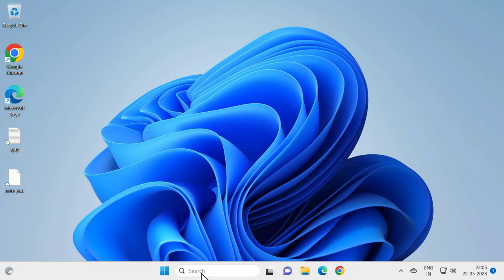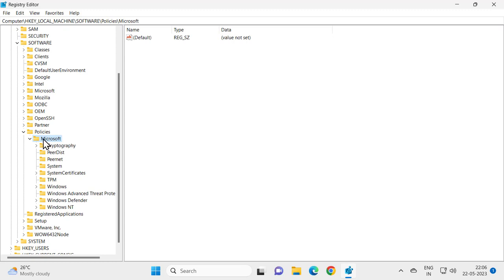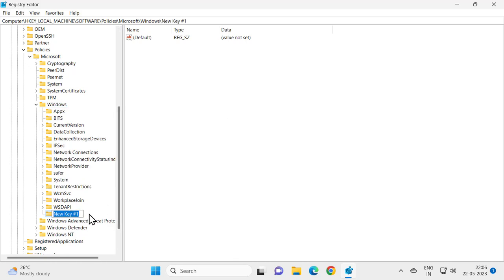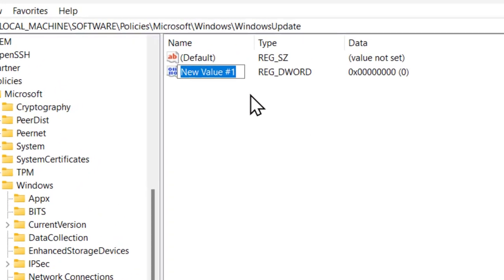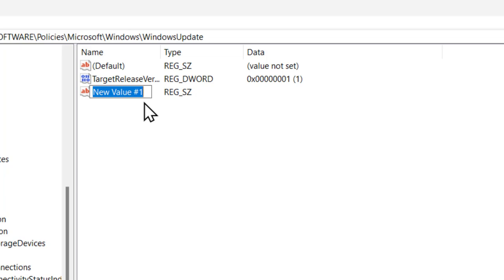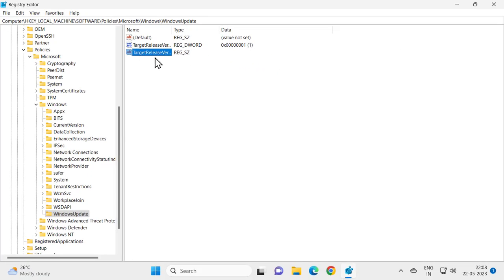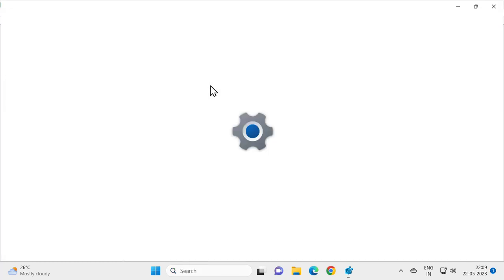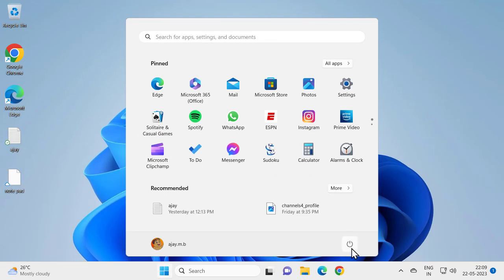How to Block Windows 11 From Installing on Windows 10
Issues addressed in this tutorial:
block windows 11 from installing
how do i block windows 11 from installing
block users from installing windows 11
block windows 11 update from installing
how to stop windows from blocking installation
how to stop windows 10 from installing
prevent windows 11 from automatically installing
block windows 11 installation assistant
how to prevent windows 11 from auto installing
how to stop windows 11 from automatically installing
block windows 11 from installing but nothing happens